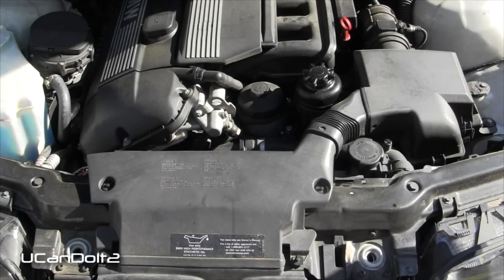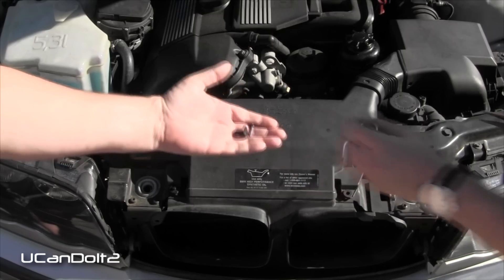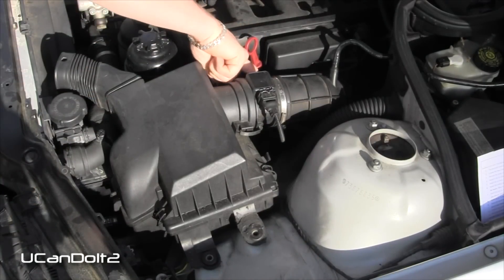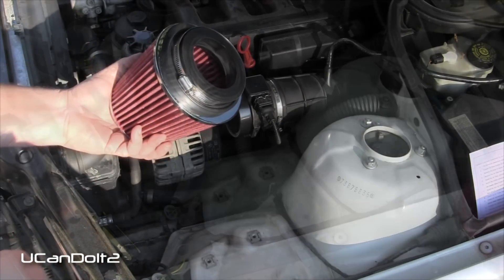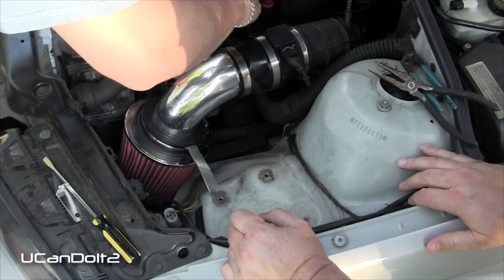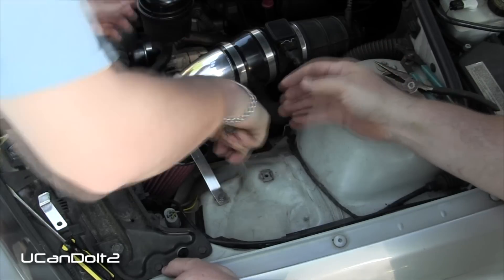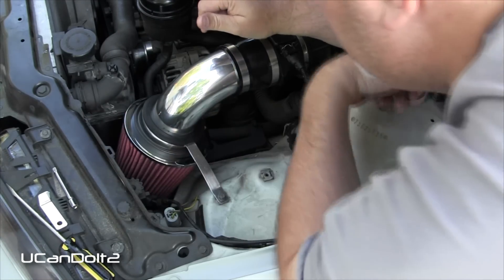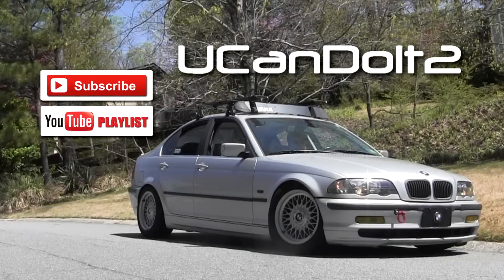BMW 328i E46 - K&N Air Induction Kit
This video shows the removal of the EOM Air intake system and the installation of a K&N Filter with a Chrome Intake tube.  This was a very straight-forward installation and recommended for interested individuals of all skill levels.